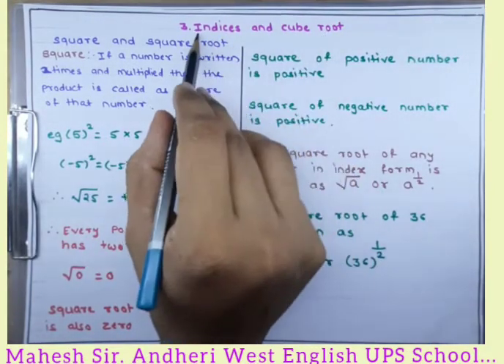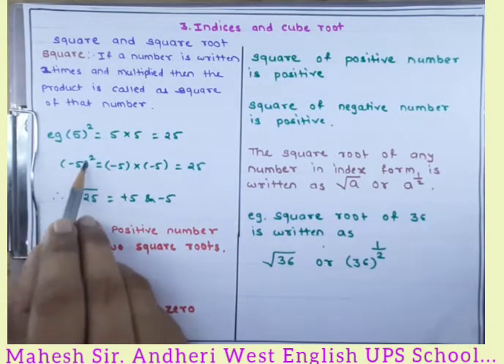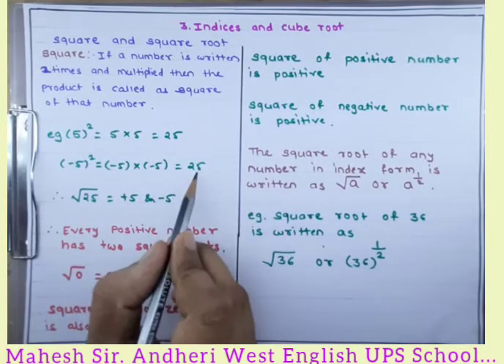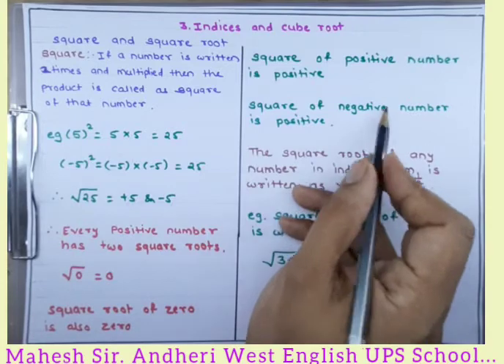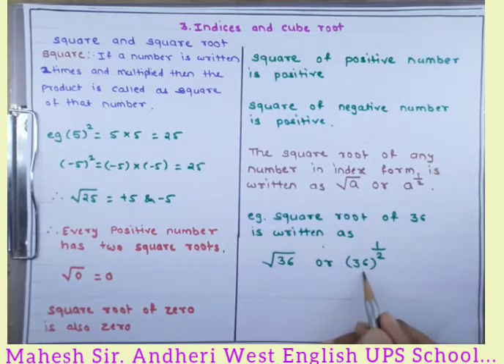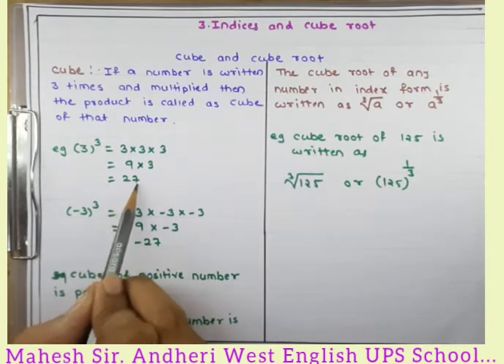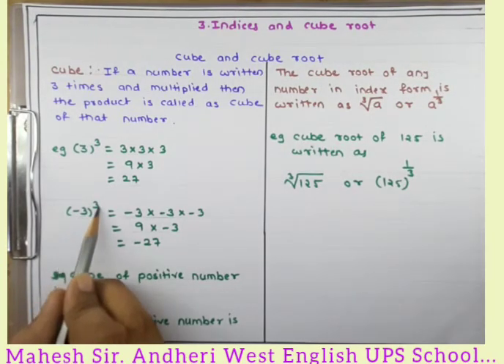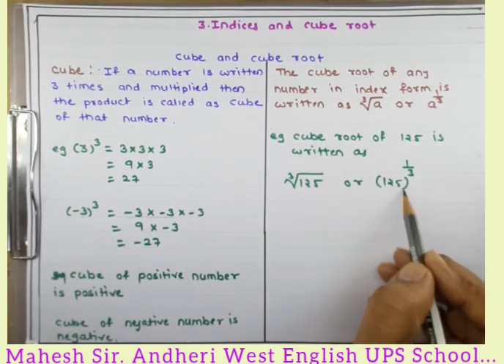Maths chapter 3 part 7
English medium
8th Standard
Subject - Maths
Topic - Indices and Cube Root